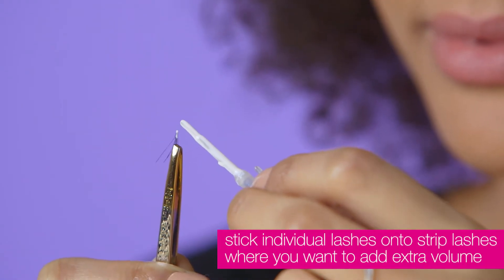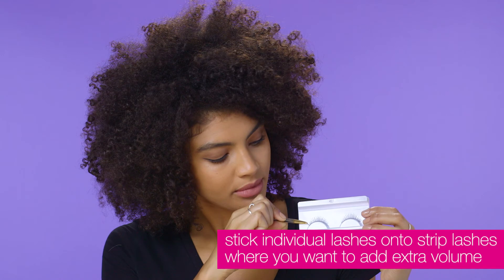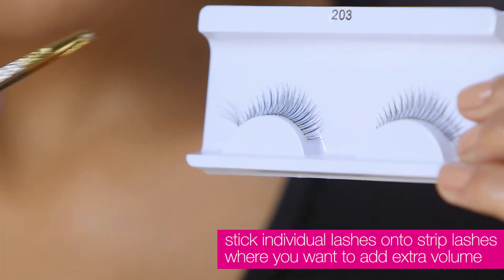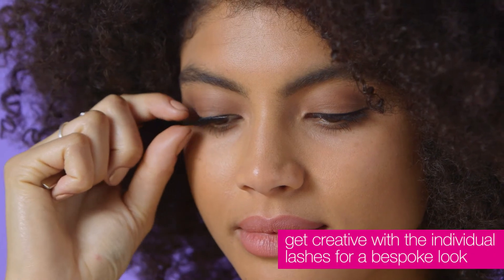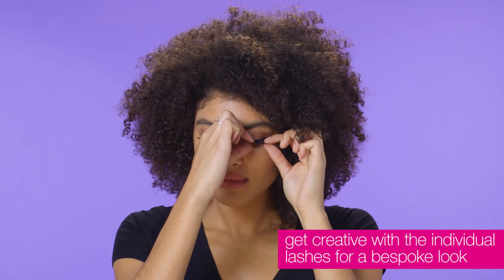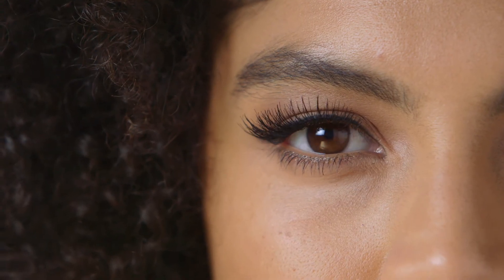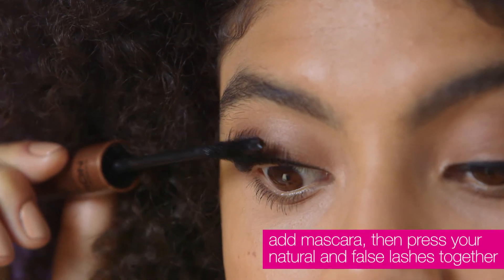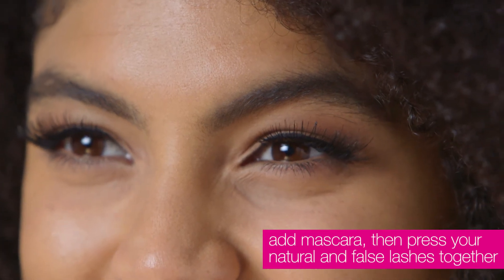CUSTOMISE YOUR FALSE LASHES | HOW TO MAKEUP TUTORIAL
Forever on the hunt for false lashes that suit your eye shape? Our gorgeous model and blogger, Samio, shows us how to customise your own set of falsies using individual lashes in just a few easy steps.